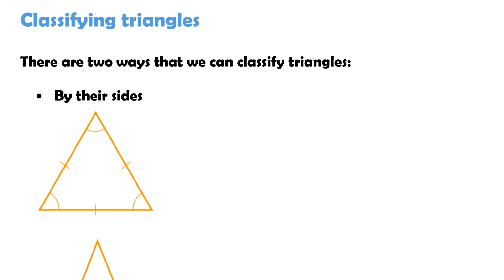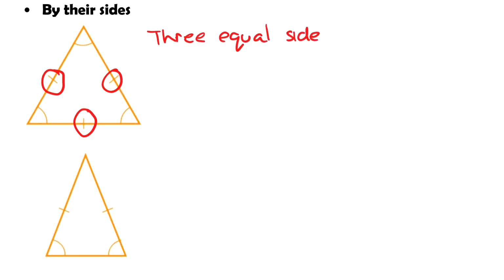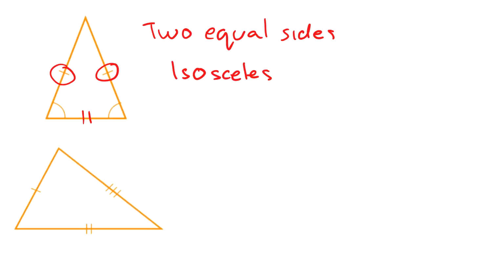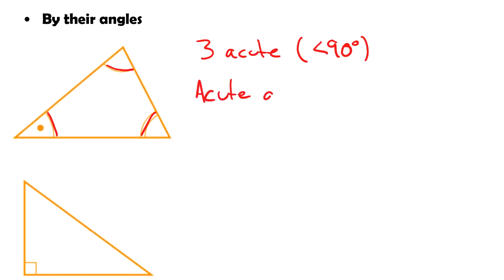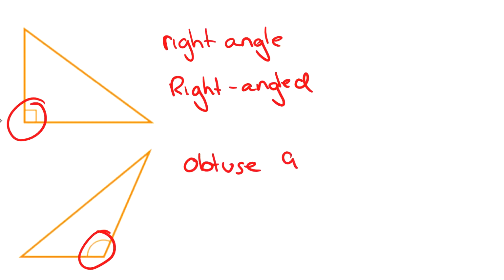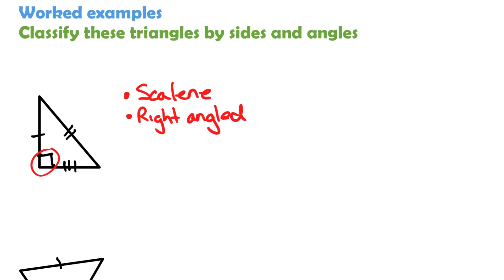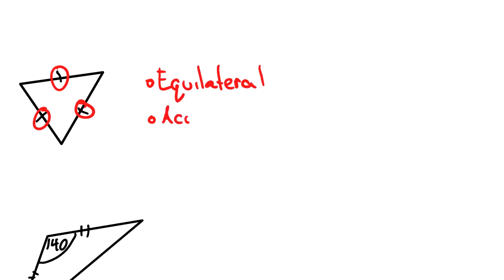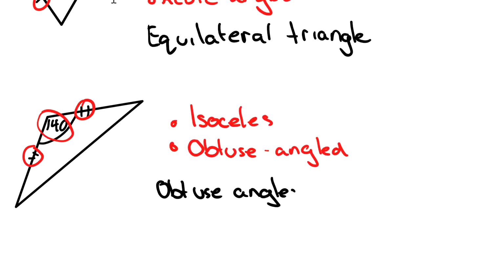Classifying triangles with Worked Examples